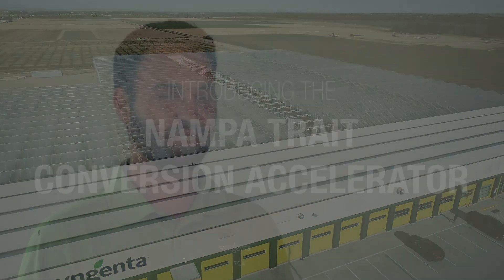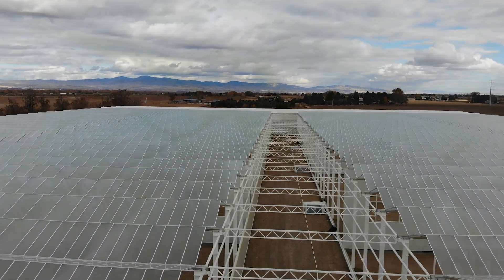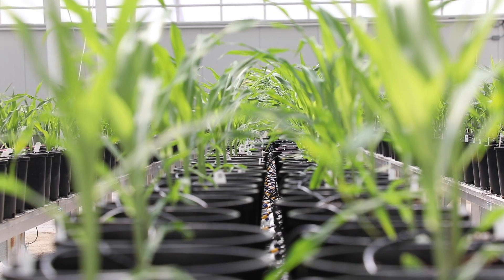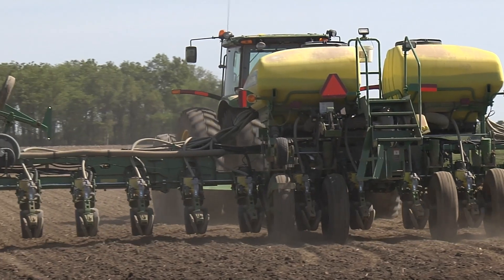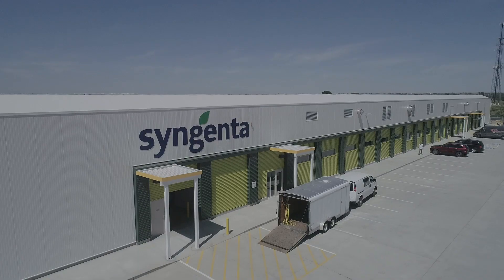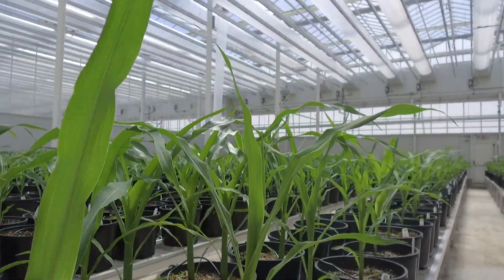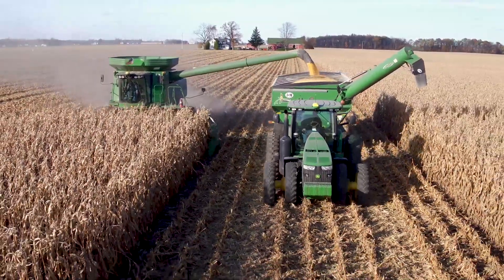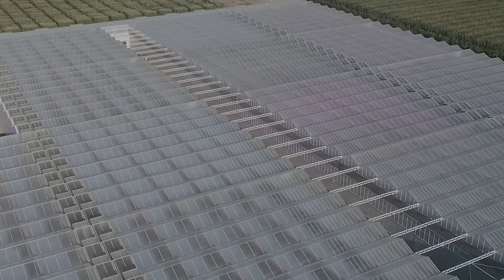Trait Conversion Accelerator, Nampa, Idaho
The Nampa Trait Conversion Accelerator showcases the commitment Syngenta makes to innovation and seeds product development. This facility allows corn seed products with cutting-edge traits and genetics to be brought to market more quickly.